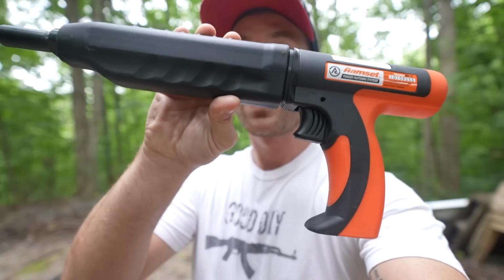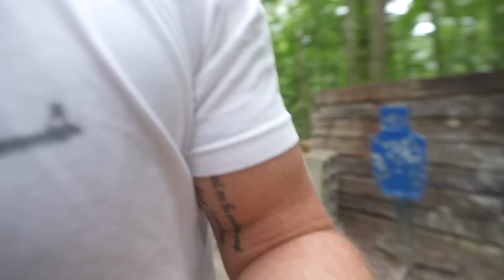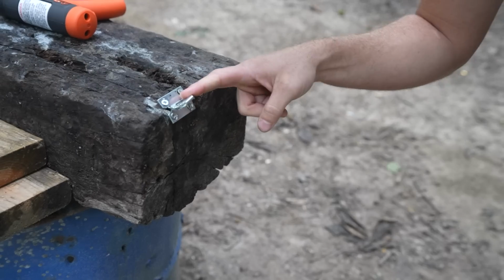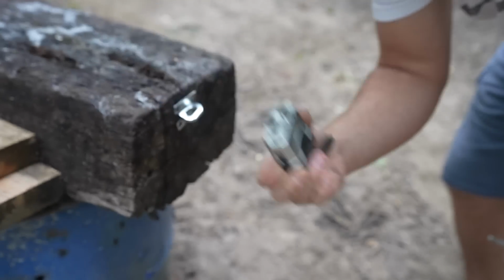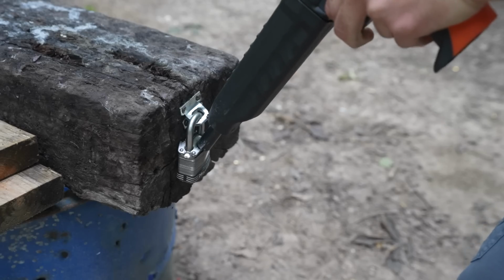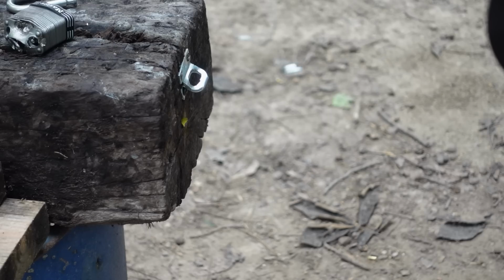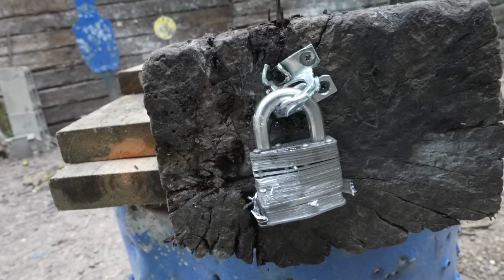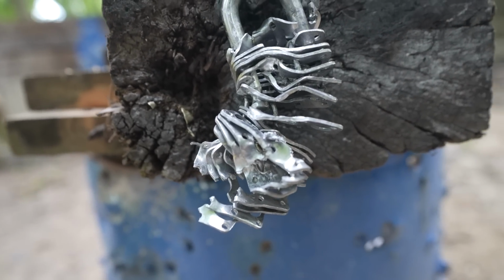Can A Nail Gun Open A Padlock?!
Testing the powder actuated nail gun against several different padlocks of various strengths.